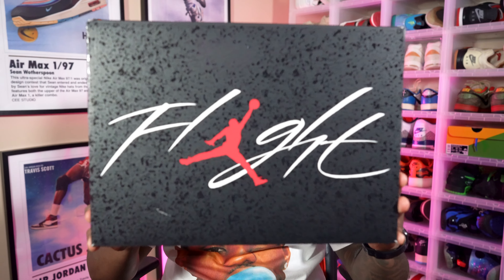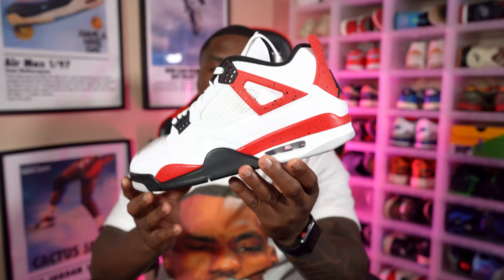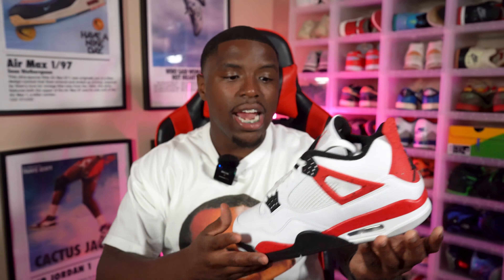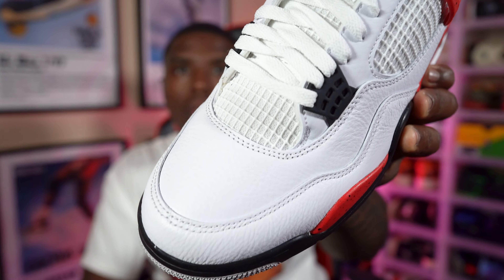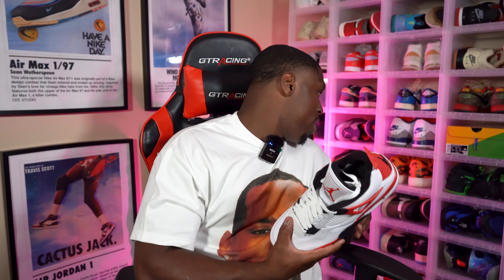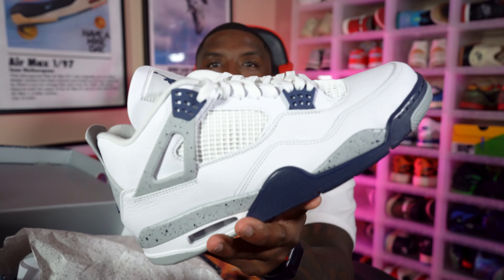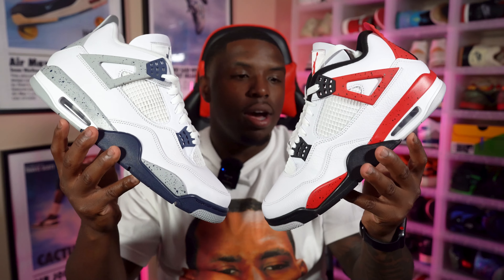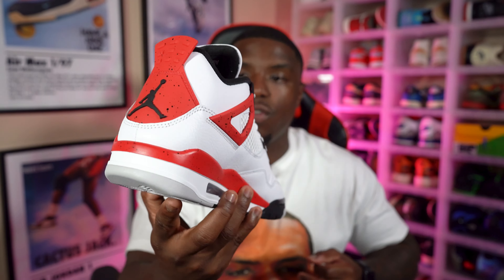Dont Buy Air Jordan 4 Red Cement Before Watching This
Make sure to watch this video before you buy Air Jordan 4 Red Cement! In this video, we'll show you how to spot a fake pair of Air Jordan 4 Red Cement.

These shoes are hot sellers this year and it's important to be sure you're getting a legit pair. In this video, we'll show you how to spot a fake pair of Air Jordan 4 Red Cement and help you avoid getting scammed. So make sure to watch before you buy!